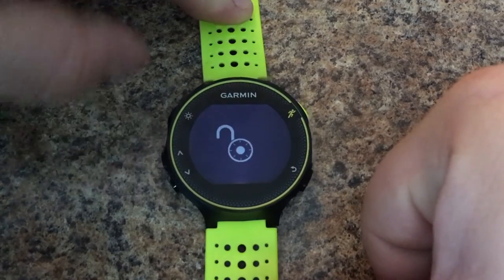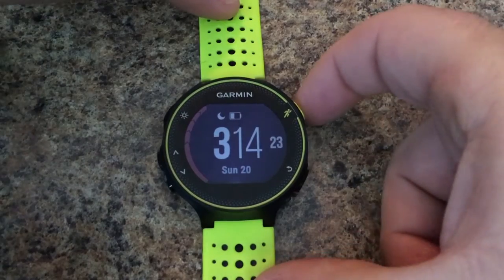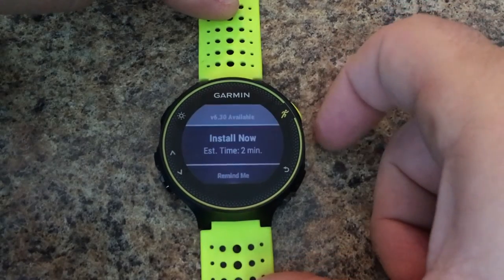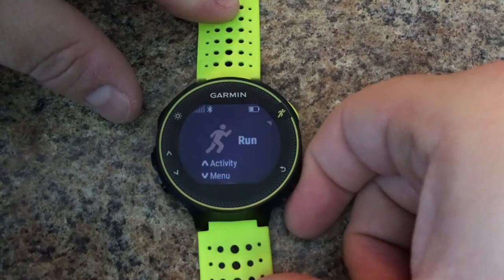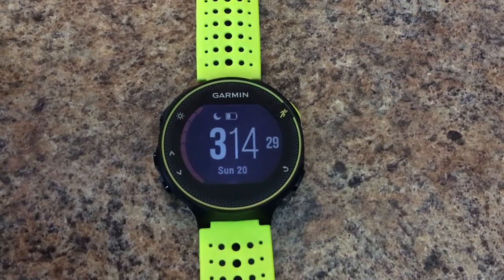How to UnLock Buttons on Garmin Forerunner 230 or Forerunner 235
This short tutorial will show you how to lock the buttons on your garmin forerunner 230 or forerunner 235. This will prevent you from getting that power save alert when you accidentally press one of the button unintentionally.

To lock the button, just PRESS the UP button and HOLD.

You should see options; PRESS UP or DOWN button and SELECT LOCK DEVICE.

Finally PRESS RUN button to lock the buttons, you should see a lock icon on the screen.

To unlock PRESS and HOLD the UP button and HOLD until you see the unlock icon on the screen.

What better way to avoid chores than to watch videos from an array of related topics based in Nova Scotia. Starting from the outdoors with hiking, product reviews, bushcraft, outdoor cooking, outdoor skills & GPS tutorials. We even include Garmin GPS tutorials for runners. And after all that activity, you'll probably want a cool beer to quench your thirst.

*** AD POLICY ***
Ads are NOT enabled for new videos published on Sunday during the month it appears. For example, During the month of September, videos published during that month do not have ads enabled. However once the calendar turns to October, those September videos are ad enabled. GPS tutorials that are published during the week are ad ENABLED.